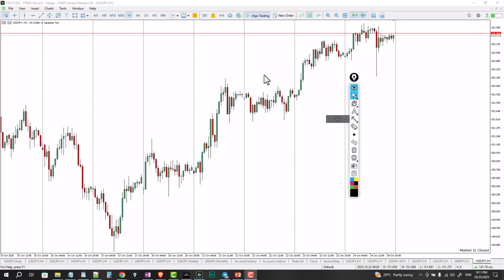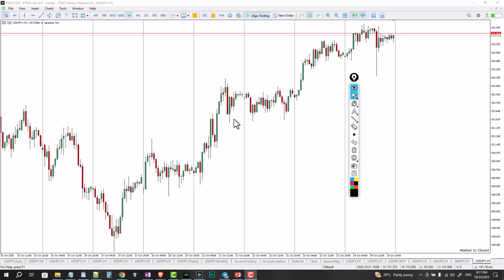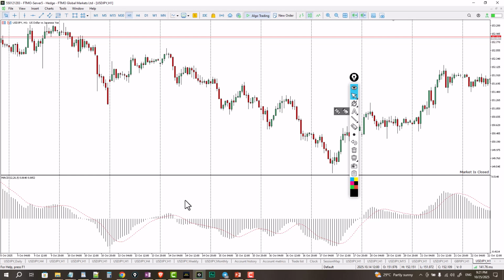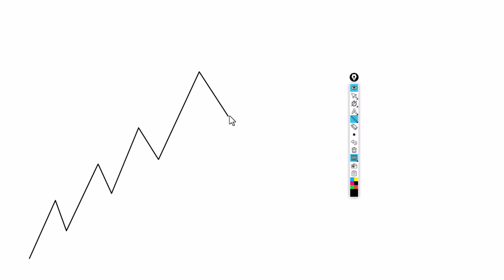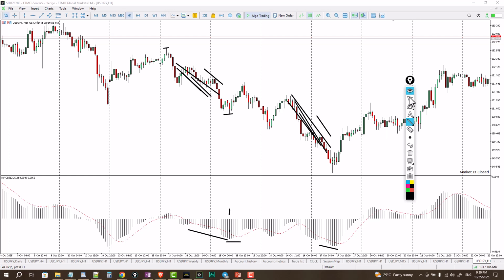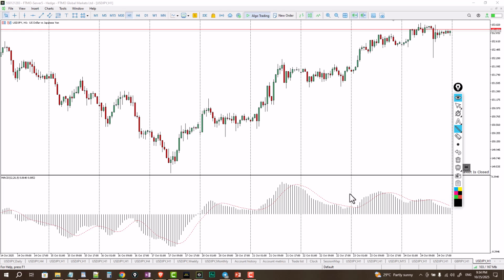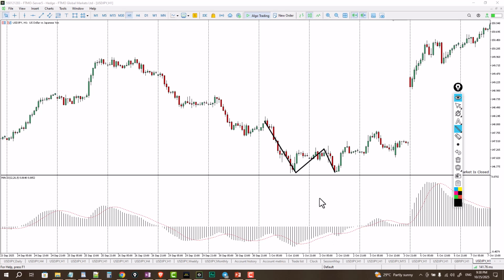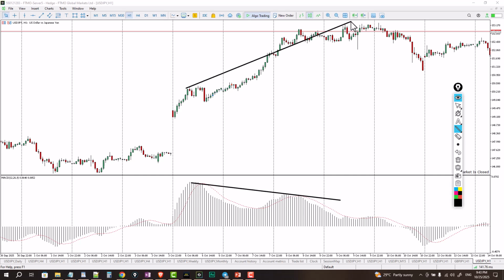How to use the MACD Indicator - ITradeup Forex class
Forex education